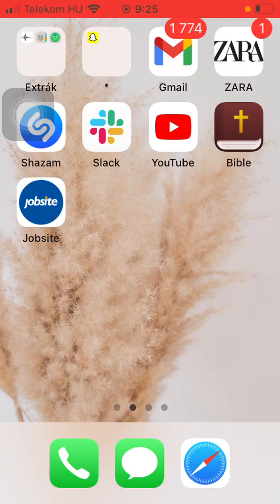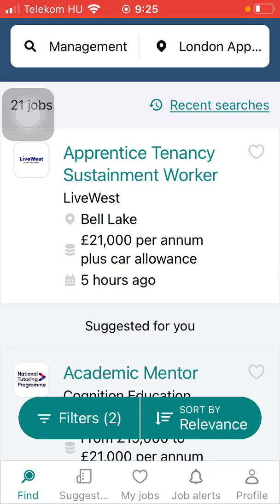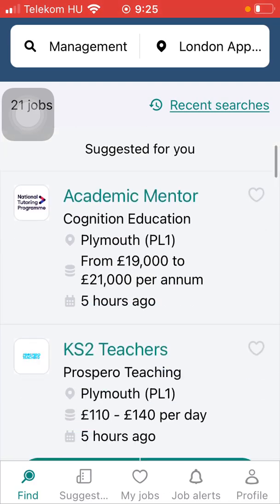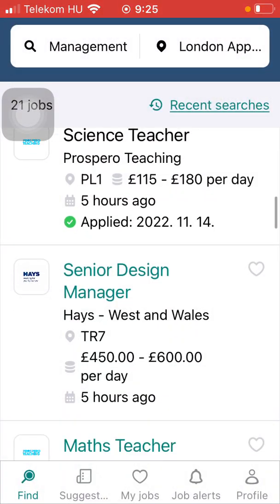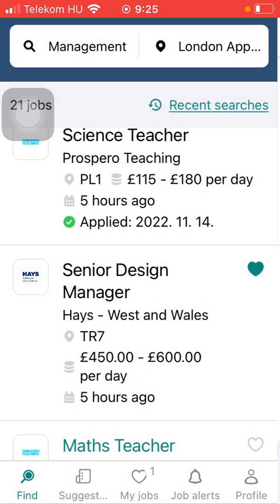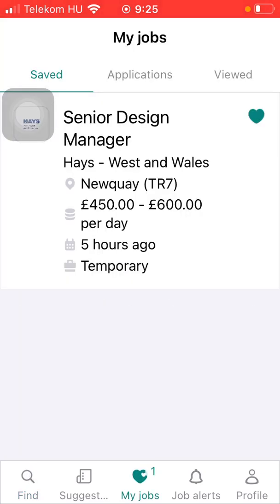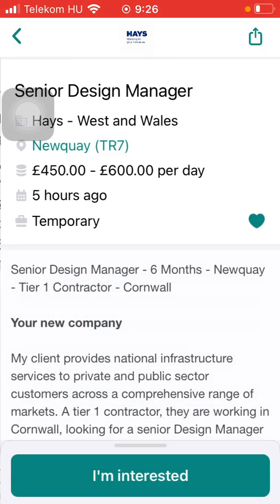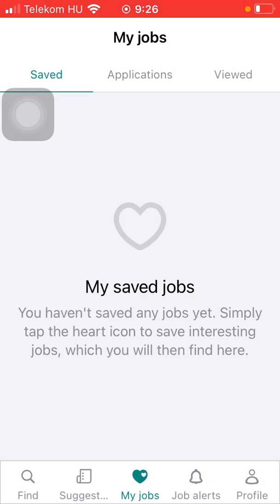How to save jobs on Jobsite?